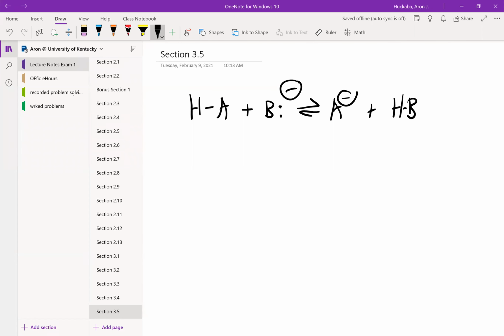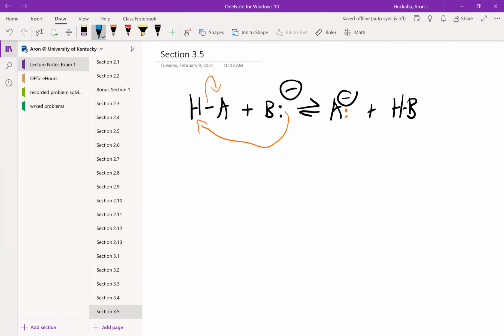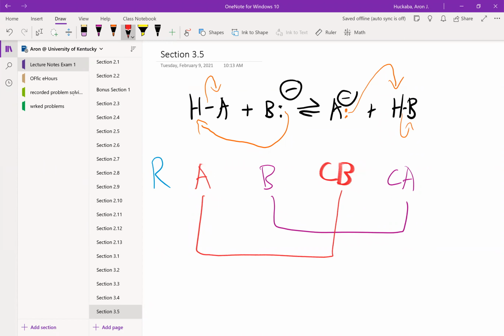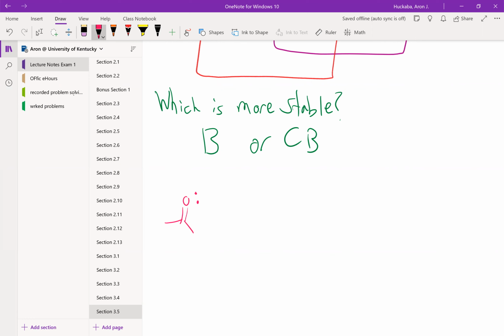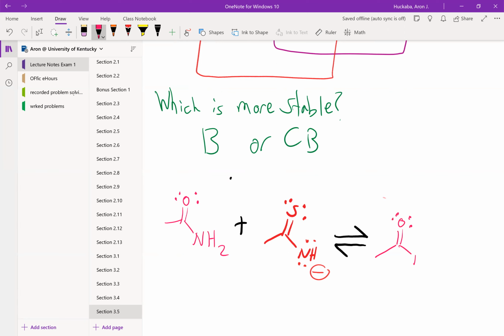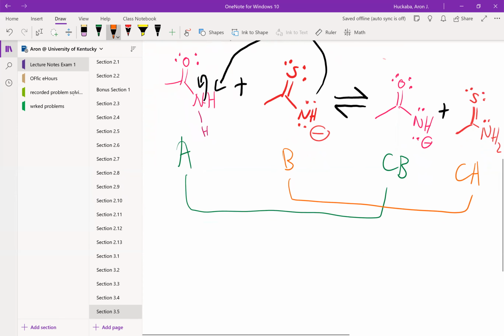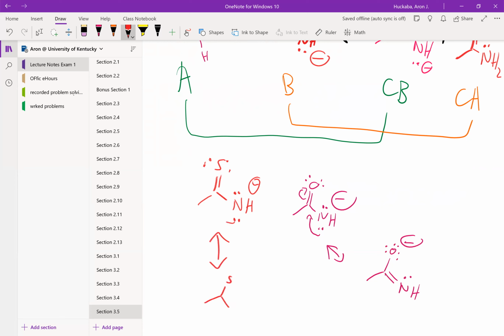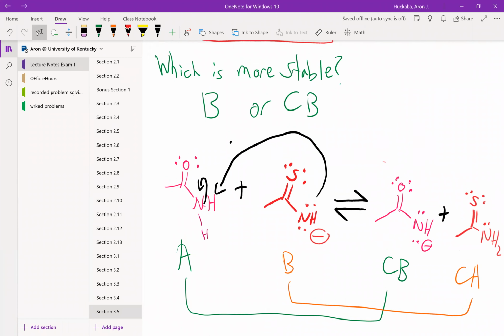Section 3 5